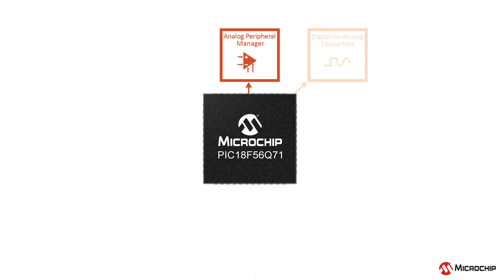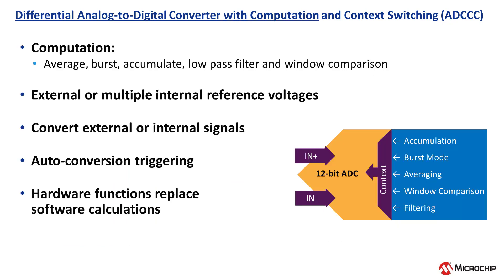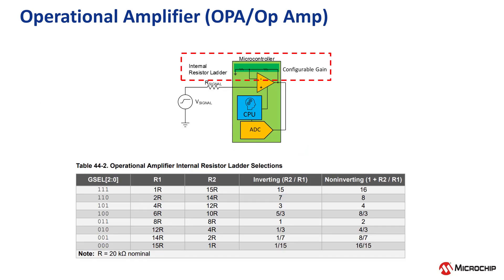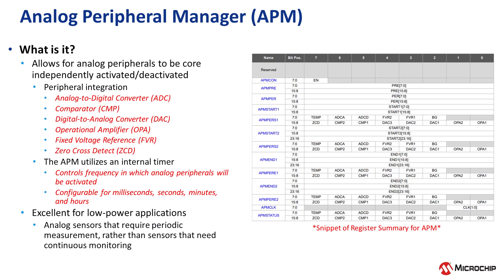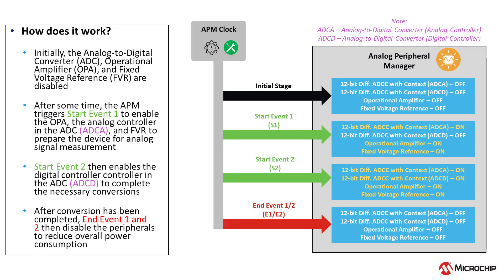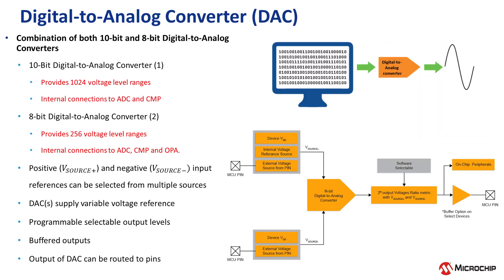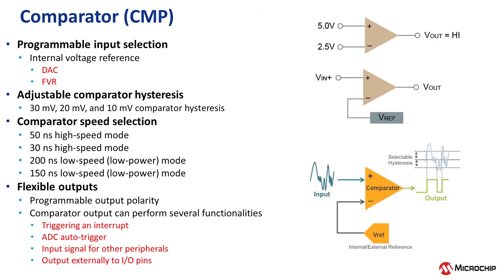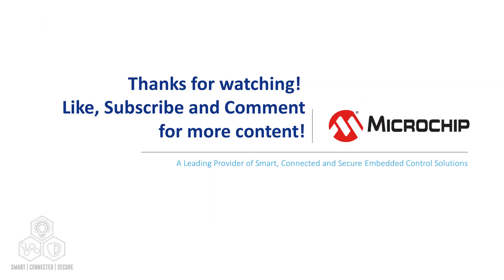PIC18-Q71 Analog Peripheral Overview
In this video we will discuss the broad portfolio of Core Independent Analog Peripherals (CIPs) that can be found on the PIC18-Q71 family of microcontrollers which make it suitable for various sensor applications.

Timestamps:
0:00 - Introduction
0:10 - Analog Peripherals Overview
1:05 - Differential Analog-to-Digital Converter with Computation and Context Switching (ADCCC)
2:13 - Operational Amplifier (OPA)
3:17 - Analog Peripheral Manager (APM)
6:01 - Digital-to-Analog Converter (DAC)
6:42 - Comparator (CMP)
7:58 -  Conclusion